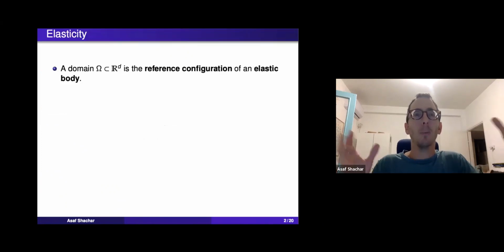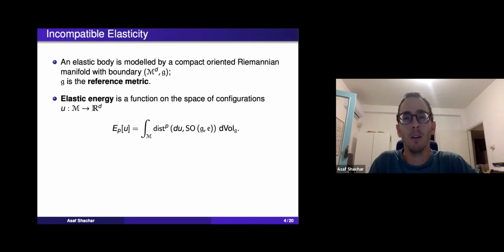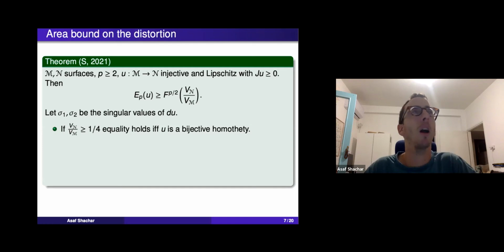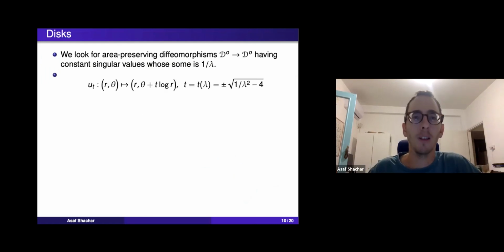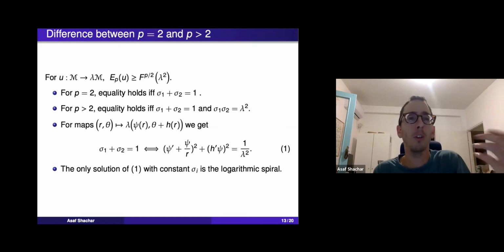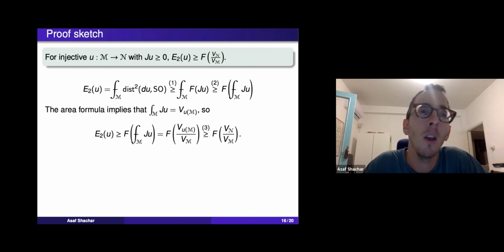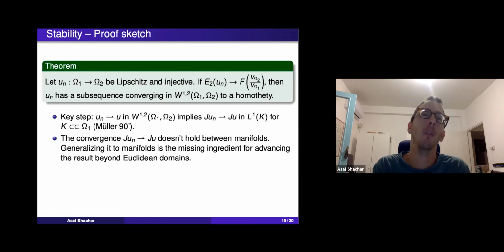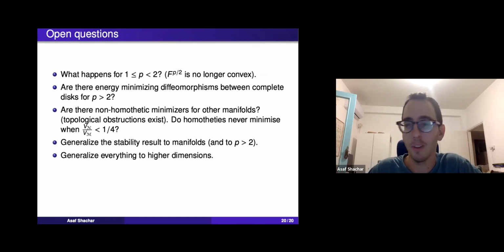Asaf Shachar - Non-Euclidean elasticity: Embedding surfaces with minimal distortion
Asaf Shachar (The Hebrew University of Jerusalem)
Non-Euclidean elasticity: Embedding surfaces with minimal distortion

Given two dimensional Riemannian manifolds $M,N$, I will present a
sharp lower bound on the elastic energy (distortion) of embeddings
$f:M \to N$, in terms of the areas' discrepancy of $M,N$.

The minimizing maps attaining this bound go through a phase transition
when the ratio of areas is $1/4$: The homotheties are the unique
energy minimizers when the ratio
$\frac{\operatorname{Vol}(N)}{\operatorname{Vol}(M)} \ge 1/4$, and
they cease being minimizers when
$\frac{\operatorname{Vol}(N)}{\operatorname{Vol}(M)} $ gets below
$1/4$.

I will describe explicit minimizers in the non-trivial regime
$\frac{\operatorname{Vol}(N)}{\operatorname{Vol}(M)}$ less than $1/4$ when $M,N$
are disks, and give a proof sketch of the lower bound. If time
permits, I will discuss the stability of minimizers.